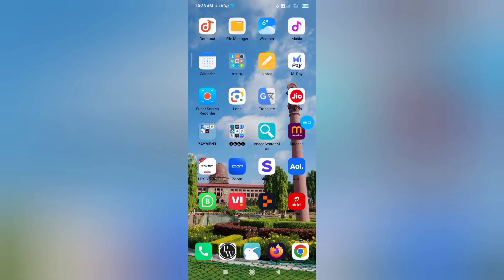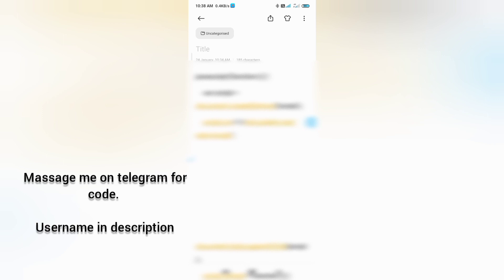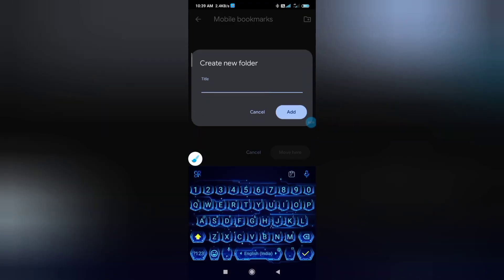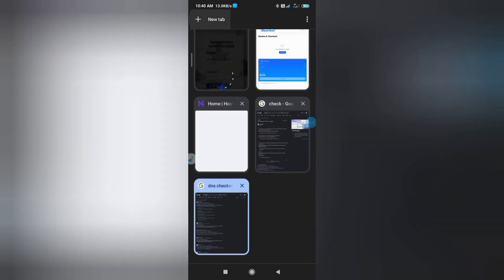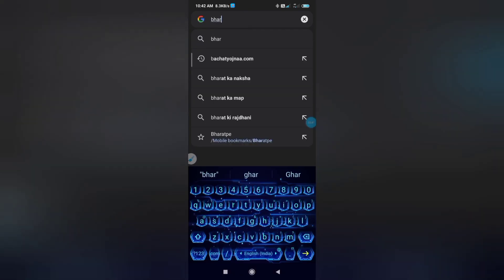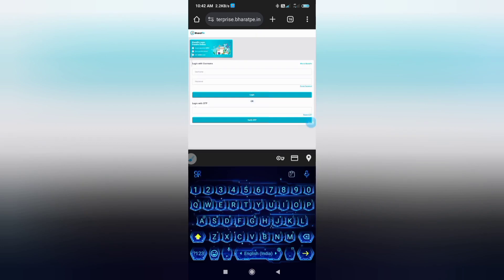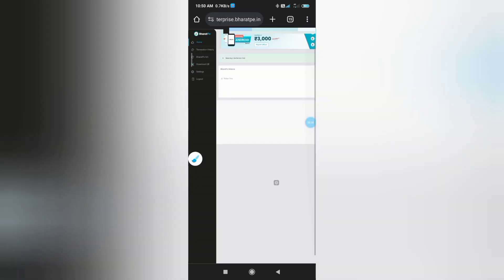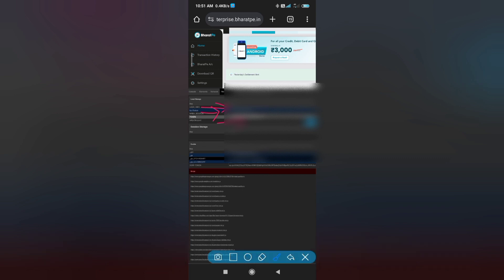HOW TO FIND BHARAT PE MERCHANT ID/API TOKEN/API KEY || BHARAT PE API INTEGRATION